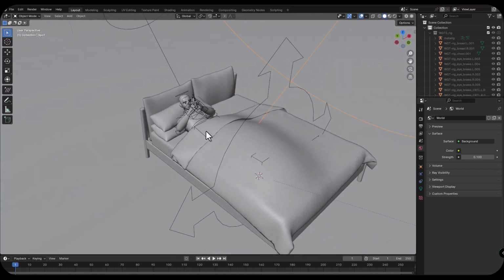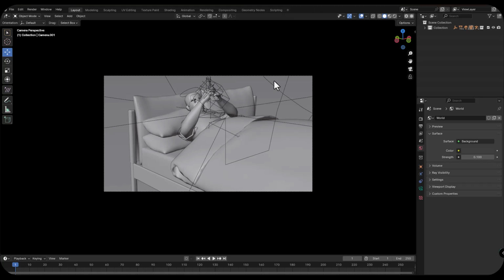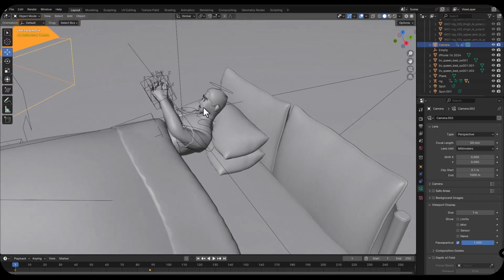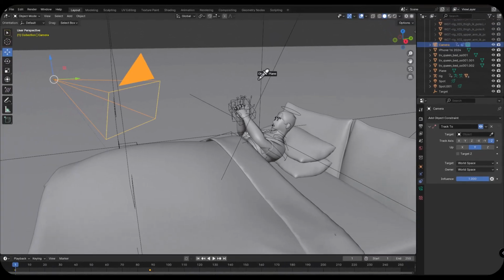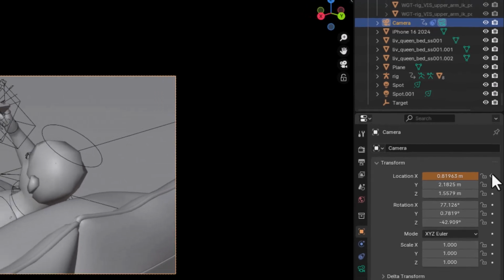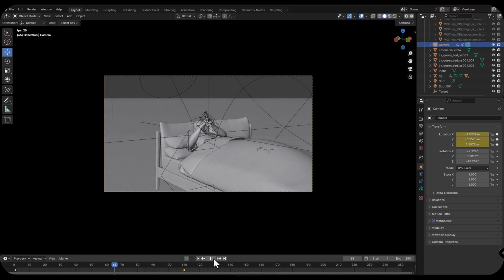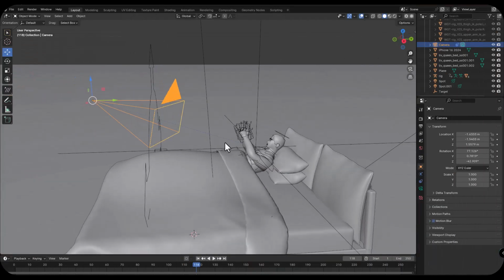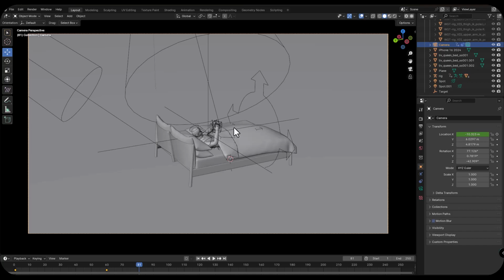How to create 3D animation like FERN, LEMMINO, IMPERIAL Camera Animation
Learn how to create 3D animation like Fern, LEMMINO, iman gadzhi, and Imperial, we shall cover camera animation